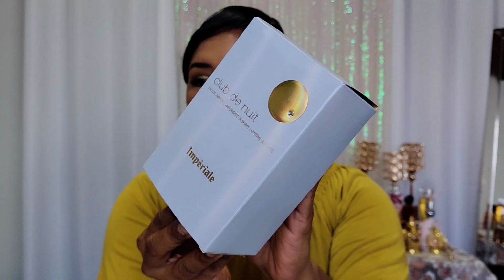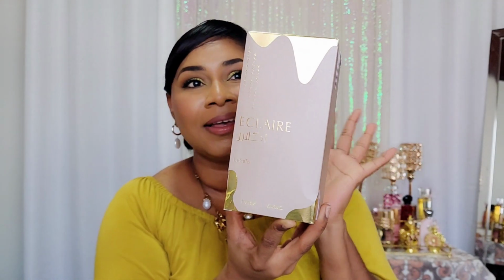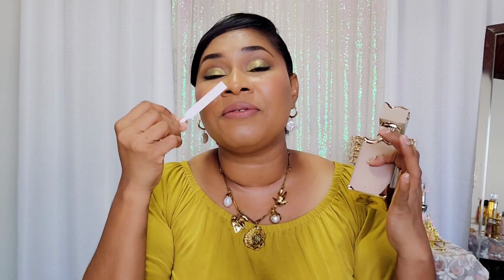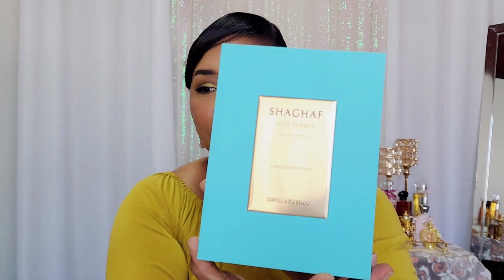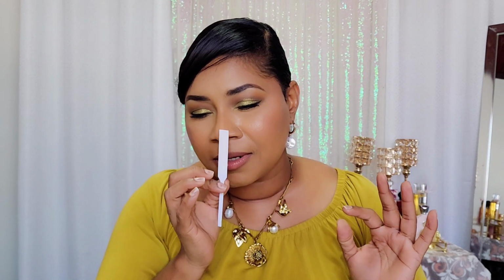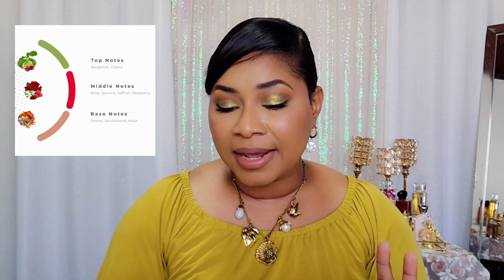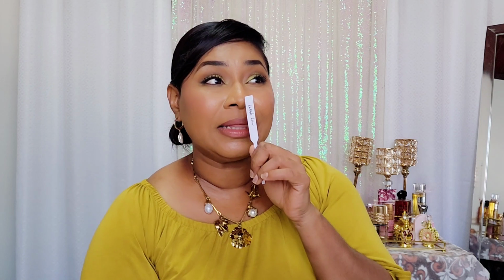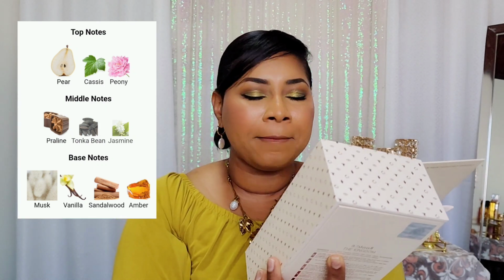7 AMAZING Arabian Perfumes You Need to Try NOW |Sheri Approved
No matter your fragrance type, you're sure to find something in this video that you'd be enticed to try. These Arabian fragrances from Lattafa, Swiss Arabian, Armaf and Khadlaj have been in my rotation recently and I have really been enjoying using them on their own and layering.

Timestamps & Product links:
0:47 About Maceration
1:30 Armaf Club de Nuit Imperiale
4:37 Lattafa Eclaire
7:20 Lattafa Yara Tous
11:25 Swiss Arabian Shaghaf Oud Tonka
14:51 Khadlaj 25 Loyalty
18:20 Lattafa Liam Grey
22:10 Lattafa The Kingdom from Women

Eyes: Natasha Denona Yucca Palette
Accessories: SheRocks Westmall

(local and international clients welcomed)

John 16:33
"In the world you will have tribulation. But take heart; I have overcome the world."

LookFantastic (for brands such as Medik8 etc)
OR you can simply go to lookfantastic.com and used code SHERI-RFM